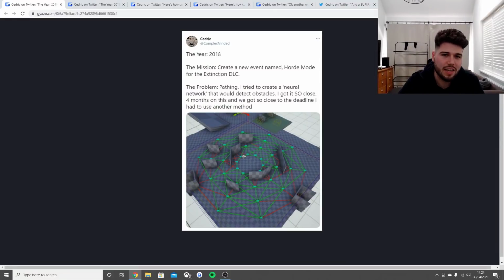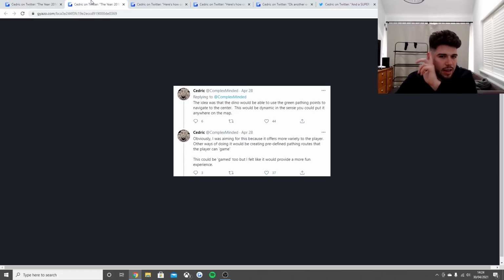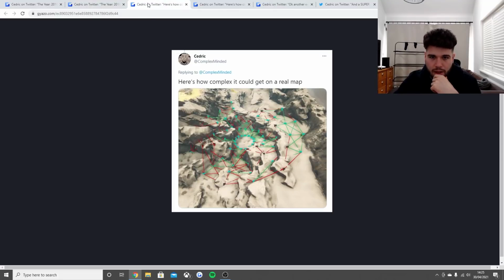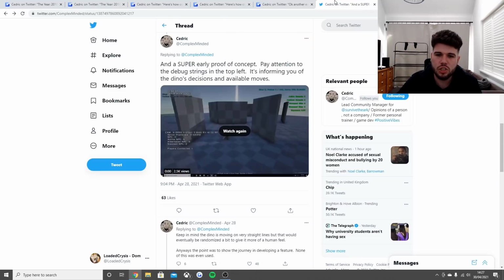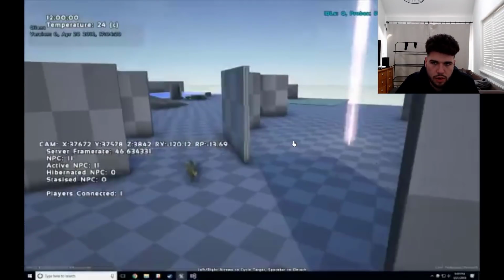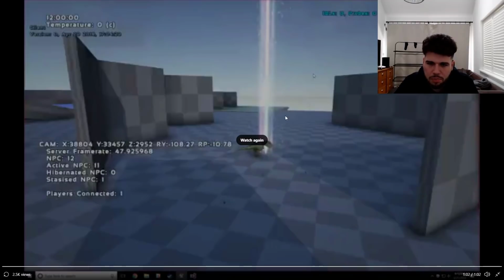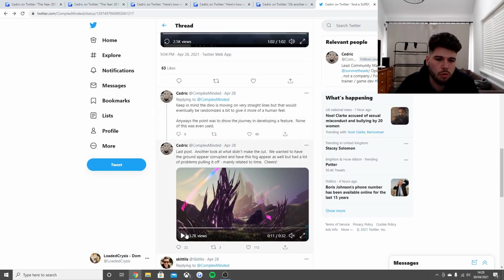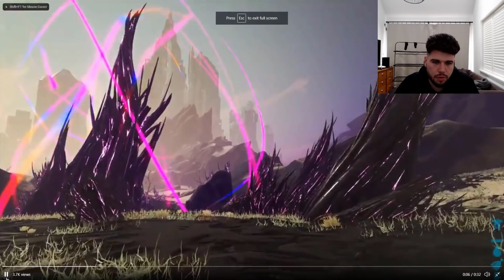ARK BIG NEWS👀👀 - HORDE MODE 2021?! - XBOX/PS5/PC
Get $6 worth of free rewards! X1 gold chest 🎉 + 500 coins 💰 + 50 diamonds 💎

Title:  ARK BIG NEWS👀👀 - HORDE MODE 2021?! - XBOX/PS5/PC